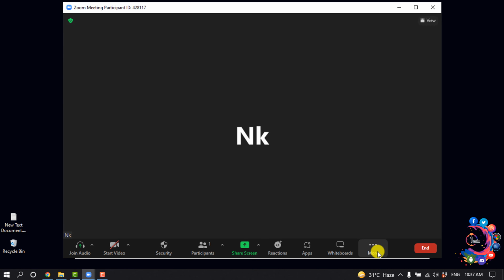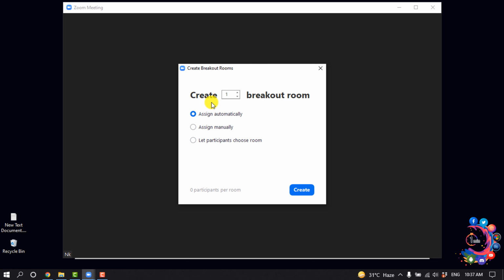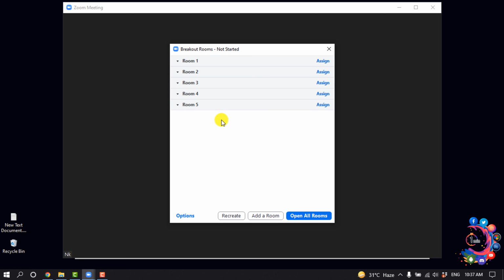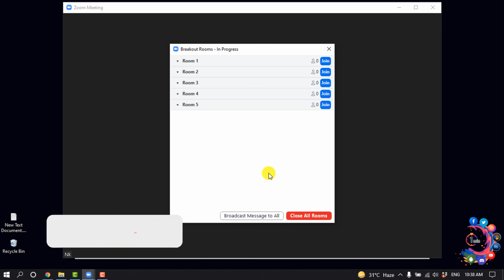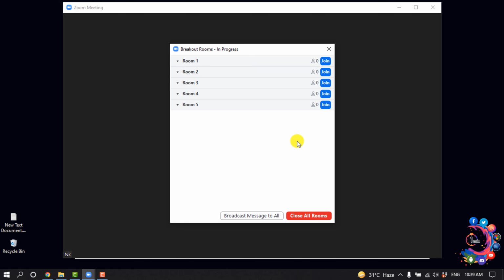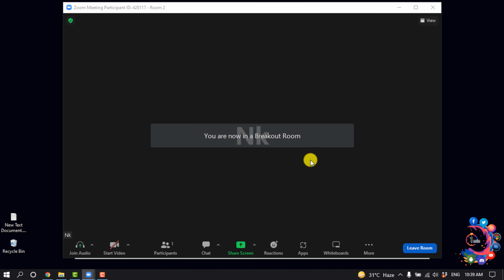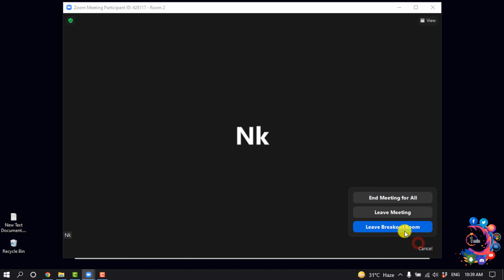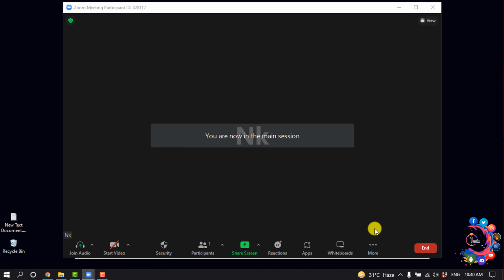How to do breakout rooms in zoom (2026)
How do I enable breakout rooms in a team?
Breakout rooms allow you to split your Zoom meeting in up to 50 separate sessions. The meeting host or co-host can choose to split the...